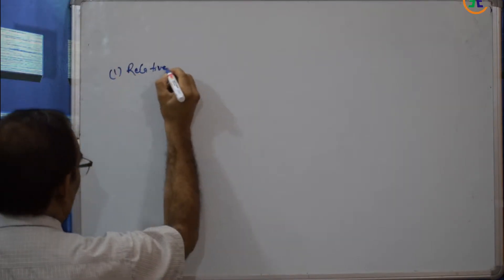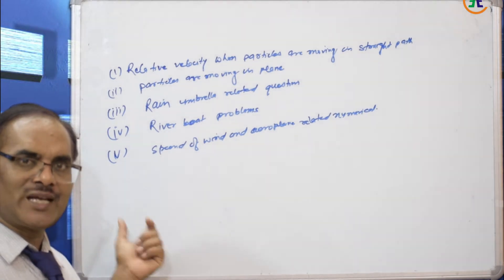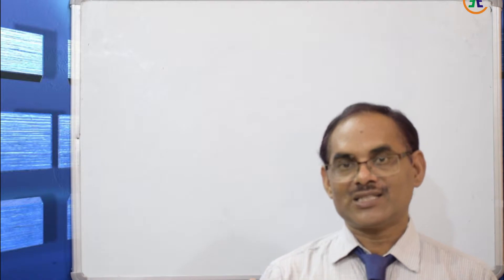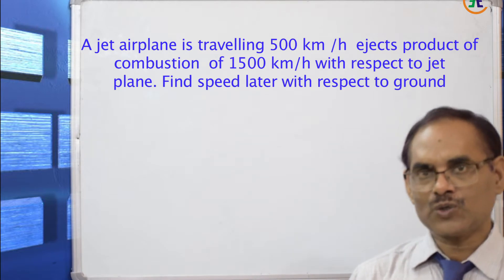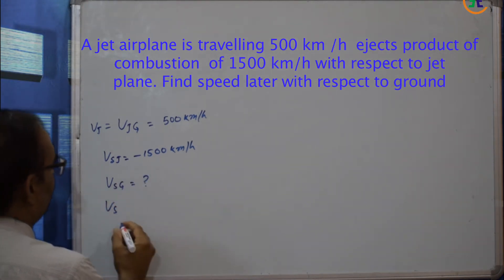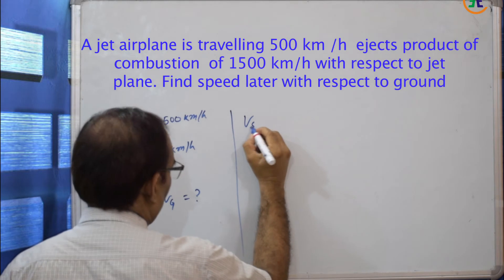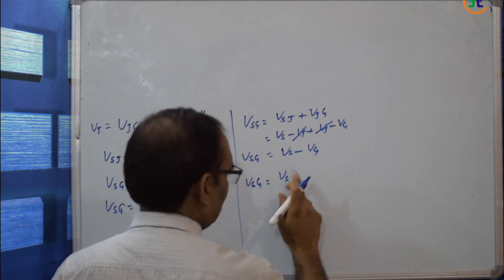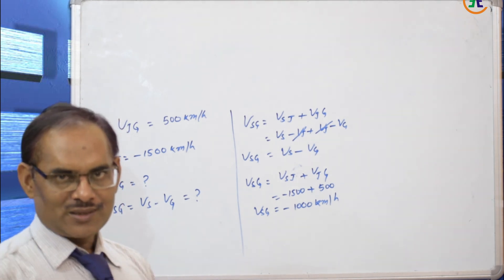Relative velocity ,speed of combustion w r t to ground Class- XI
Relative Velocity has been explain in very simple way, any one can easy understand